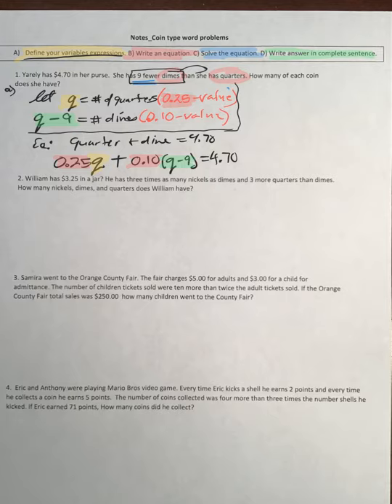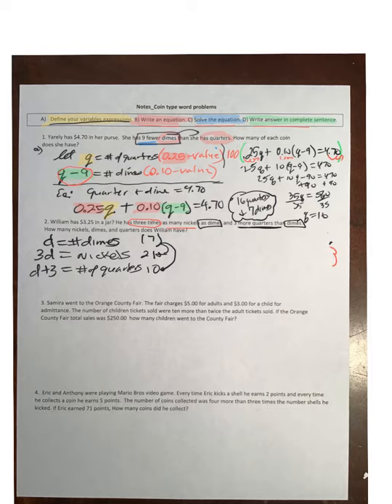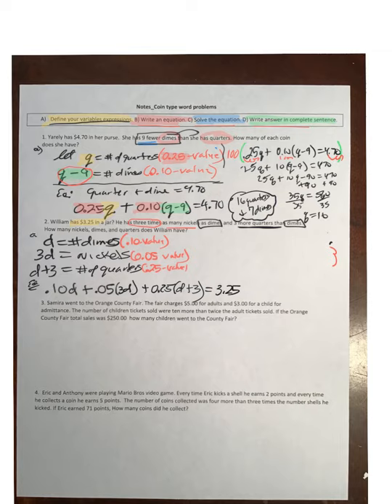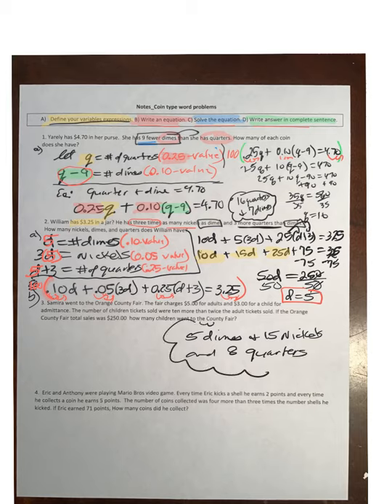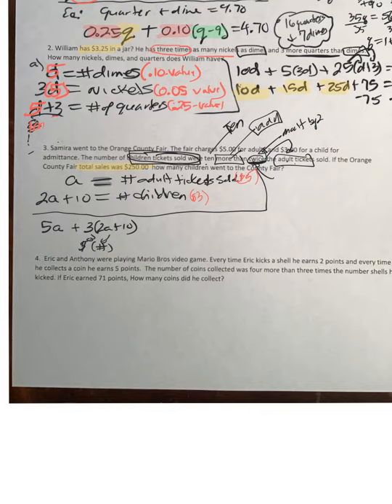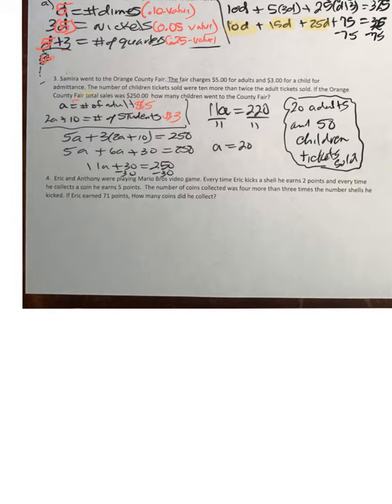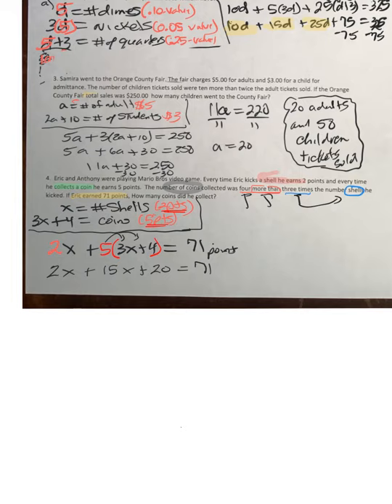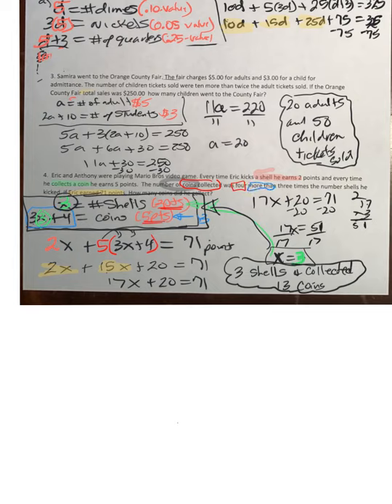Coin type word problems 1